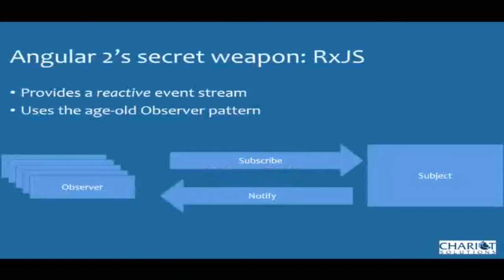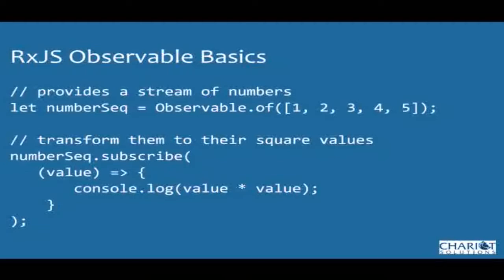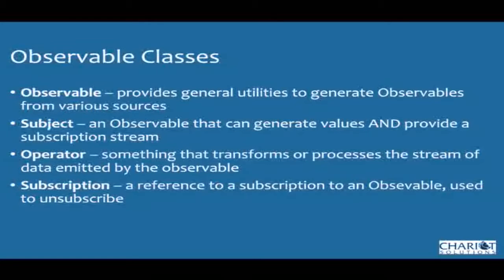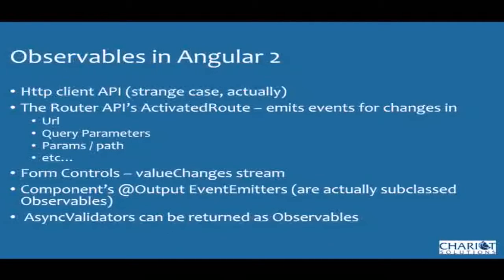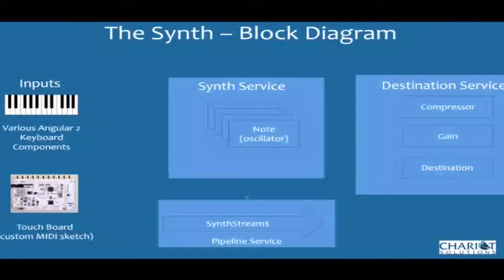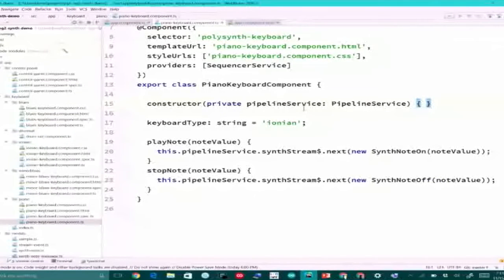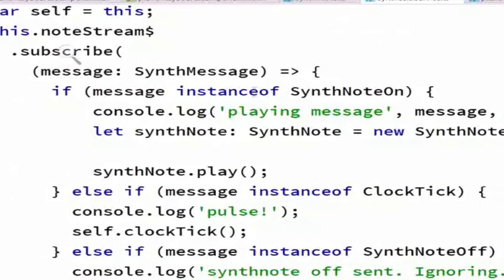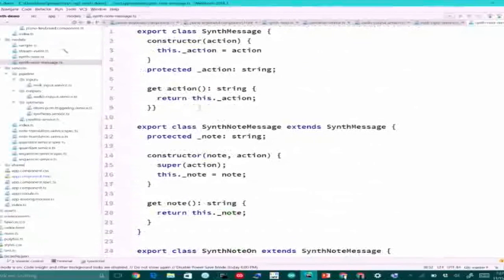angularnyc: ng2 synthesis with RxJS - Ken Rimple - 11/15/2016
Angular 2 is a reactive application development platform that uses smart change detection and observables to communicate with streams of data. The RxJs library is embedded and used for activities like watching control inputs, dealing with WebSockets, and handling network responses.

So what if we try to use Angular 2 to develop a synthesizer? The browser has a WebAudio API, and if Angular is so good at reacting to events, why not stretch a bit and see what the platform can do?

Ken will demonstrate how to tie together an on-screen touch keyboard, an Arduino with knob controls, and a MIDI interface, using Observables, WebSockets, and Web MIDI, all booted and managed with Angular 2 services and components.  He'll review the project code and demonstrate the synth itself. The project will be available for review on GitHub.